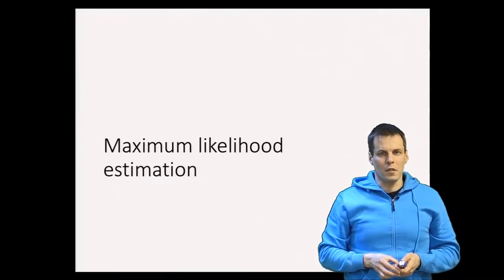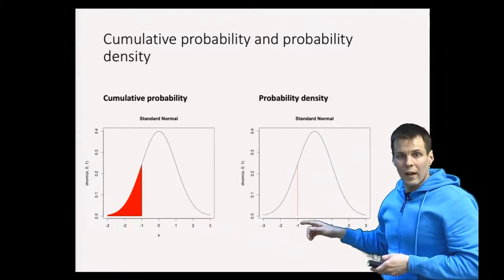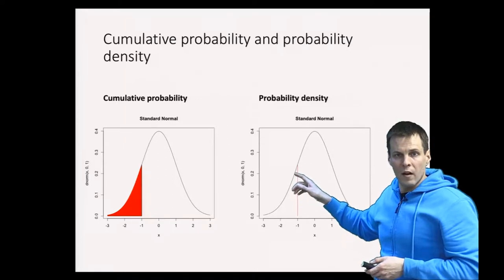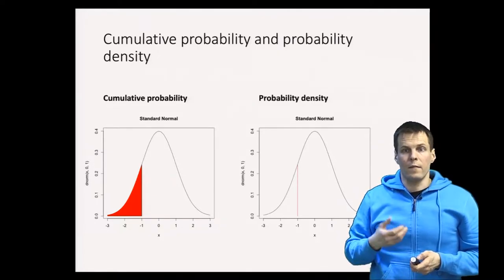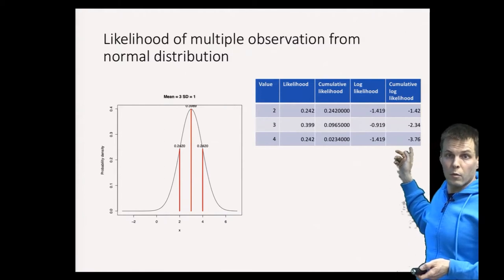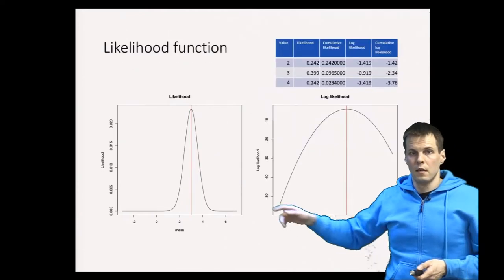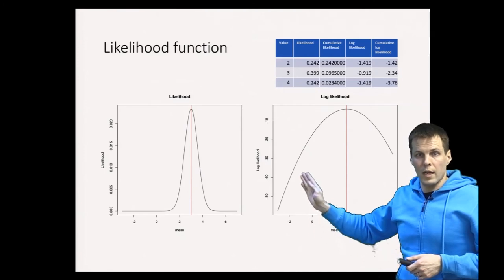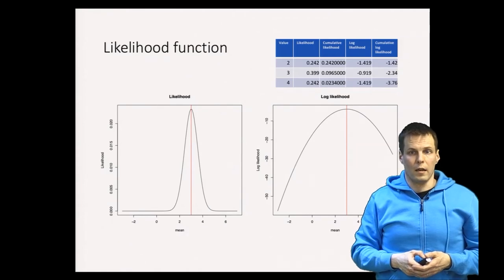Maximum likelihood estimation